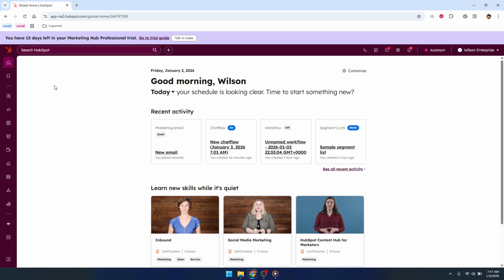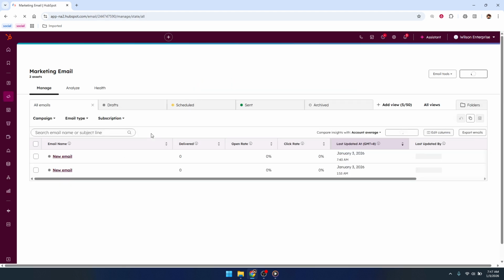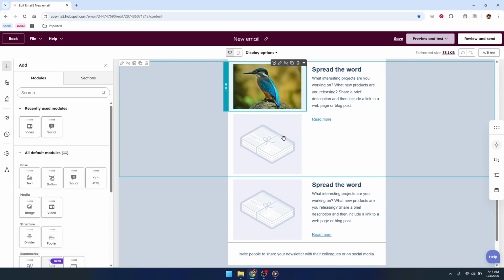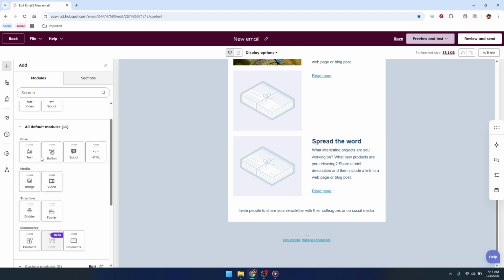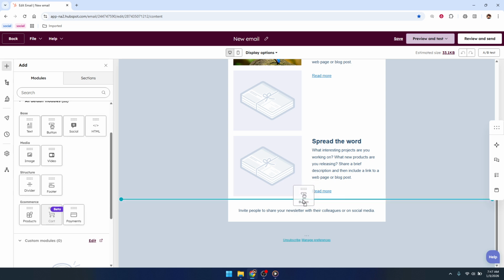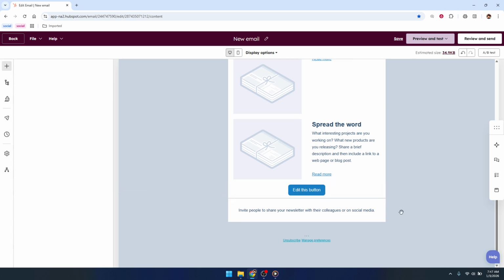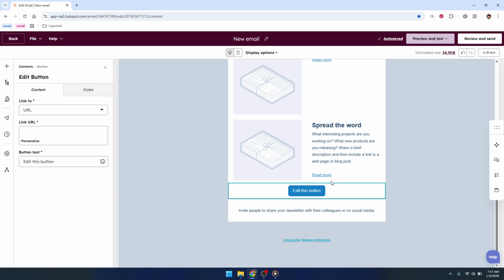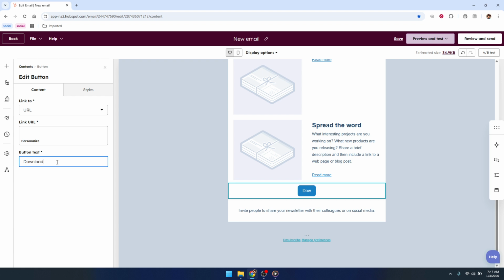How To Add Button In Hubspot [2026 Guide]